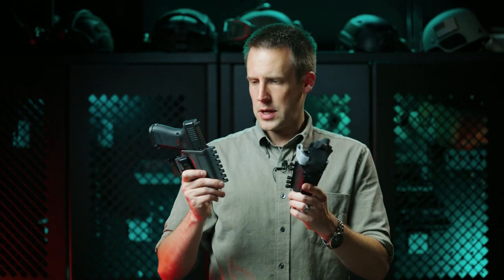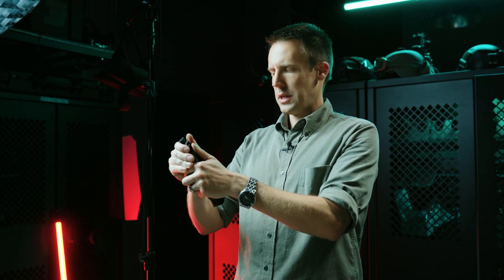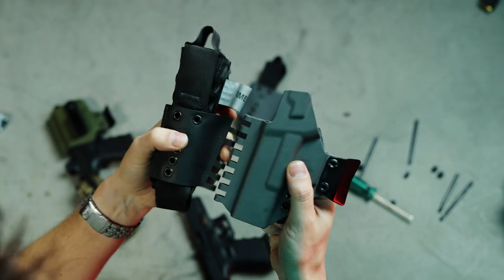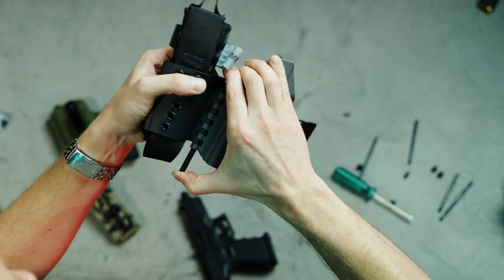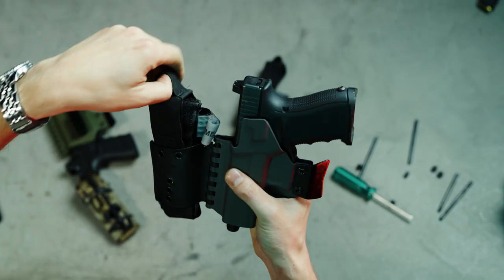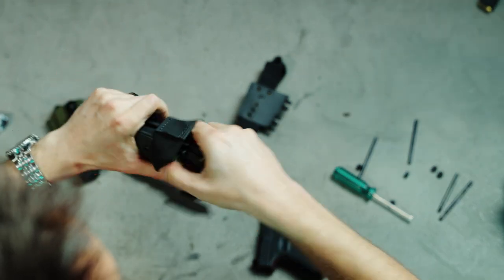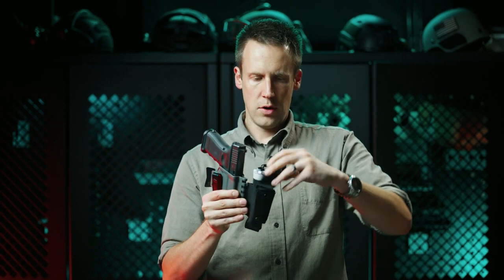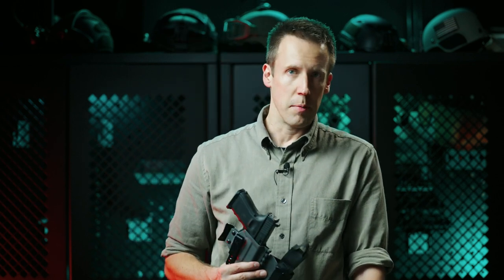T.REX Sidecar - Tourniquet Carrier Attachment - Product Overview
Being prepared to help. Preserving life. That’s the goal. Carrying a tourniquet next to your weapon is a solid choice. This tourniquet attachment for the new Sidecar holster attaches via the Spine System and is quite concealable and comfortable. It’s designed around the CAT tourniquet but because it’s made out of soft goods (elastic + BioThane) it can also retain the SOF Tourniquet, some suppressors, and, well, really anything you can manage to wedge in it.

This attachment can also be worn by itself as a standalone inside-the-waistband tourniquet carrier. Watch the overview video for a full rundown on how to attach and use it.